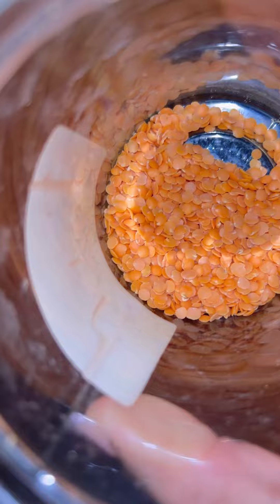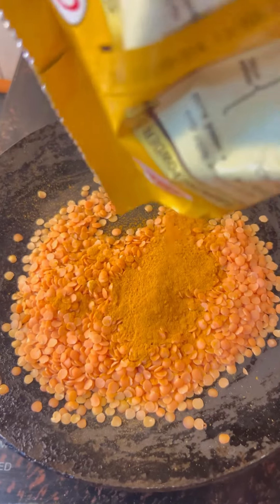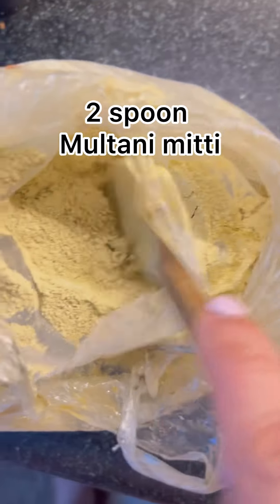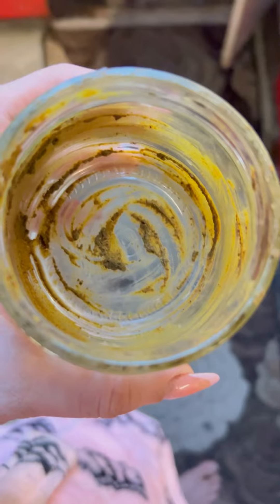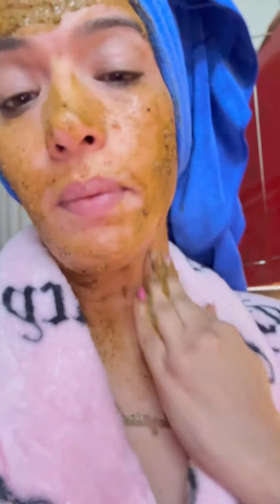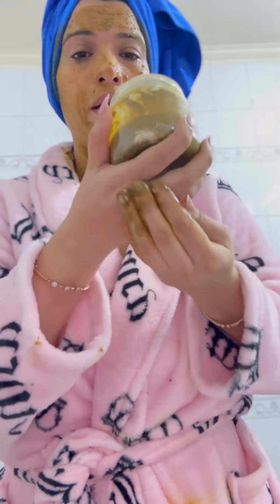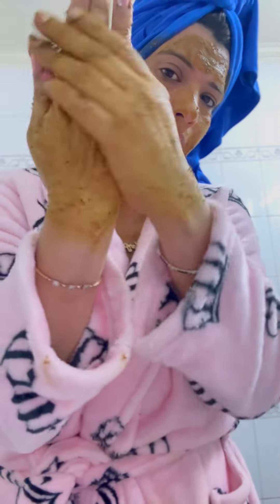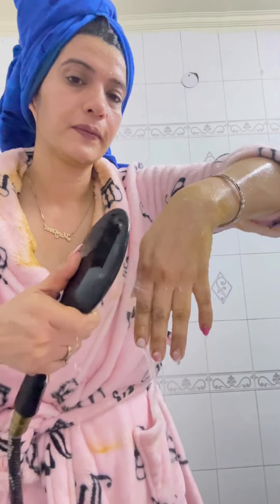DIY *Body Tan*Magical tan scrub for body and face 😱one time use results